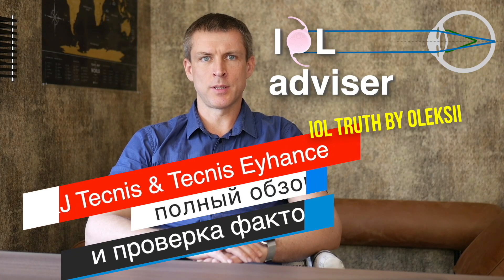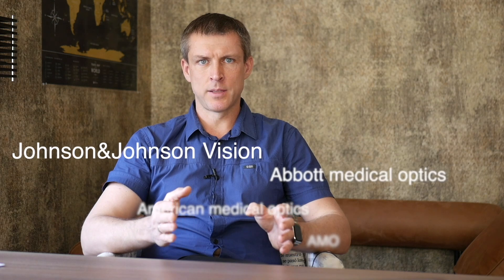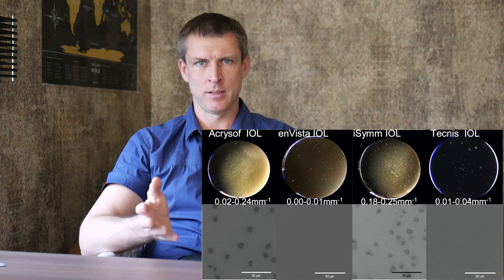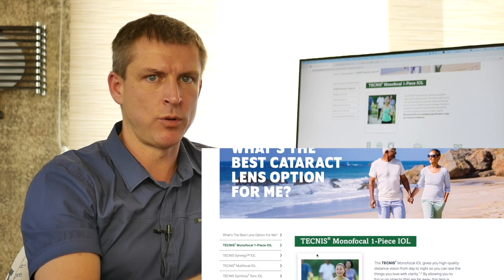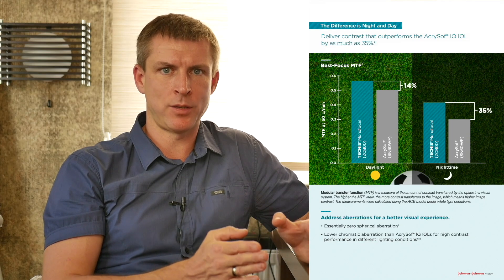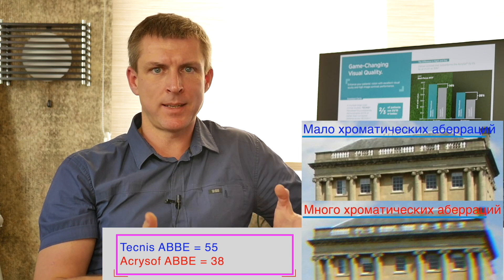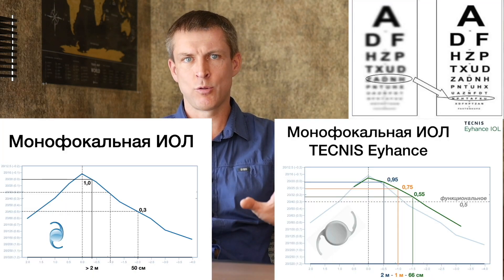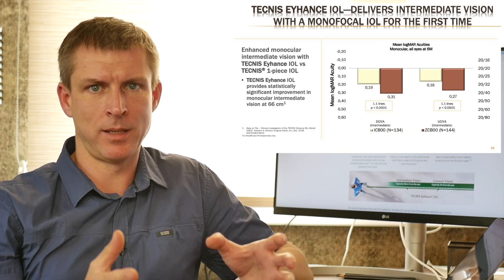Why Tecnis Eyhance IOL Making Doctors RETHINK Eye Surgery?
Tecnis Eyhance and basic monofocal Tecnis - which one is better for your eye health and vision results.